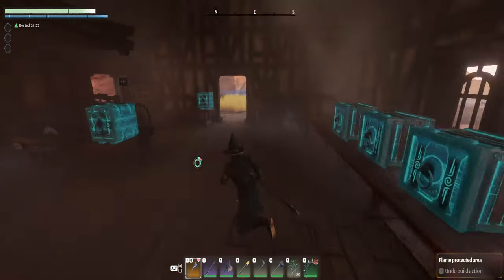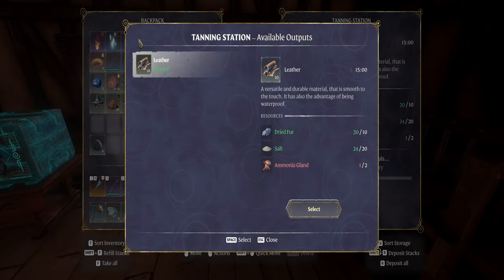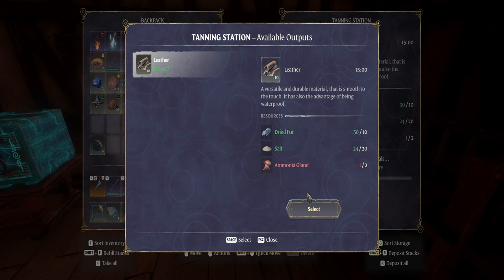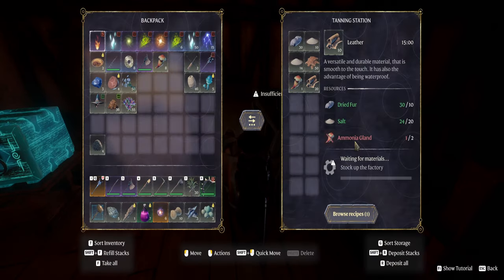Enshrouded - How To Make ALOT of Leather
Back with another video for you guys and this one I will show how to make leather.

Typically I enjoy playing FPS (first person shooter), Open World and Crafting, Looting and Survival Games to name a few. On my page you will find videos of my gameplay, helpful hints, and how-tos to the games I play.

You will also find some Comic Relief in the Shorts I post of epic moments in the during my Gameplay.

Watch for Early Access Game Footage I've had an opportunity to try out to see if the newest games will be
of any interest to you.